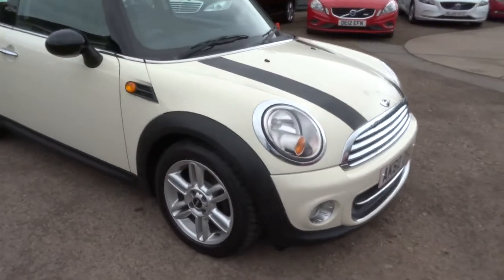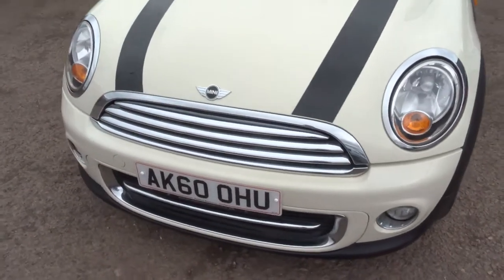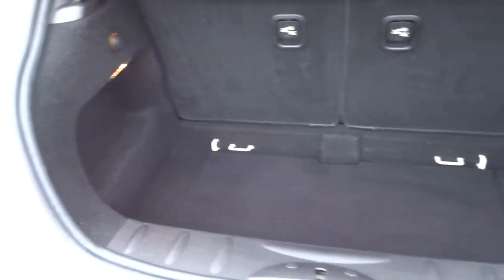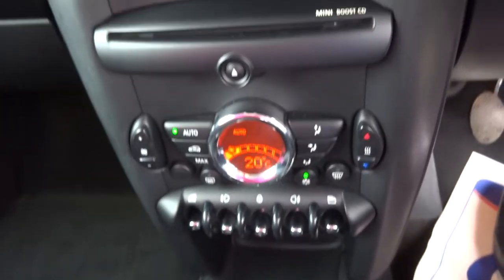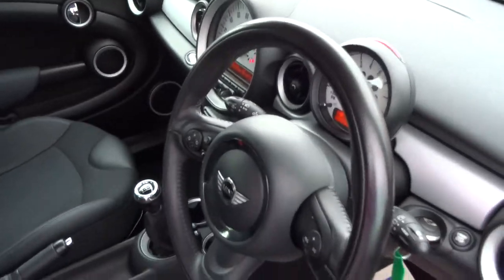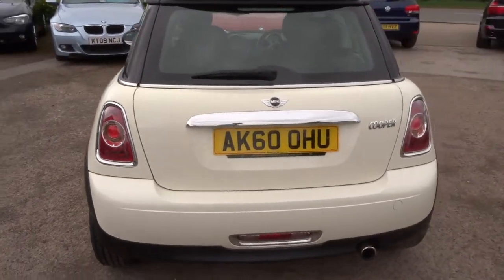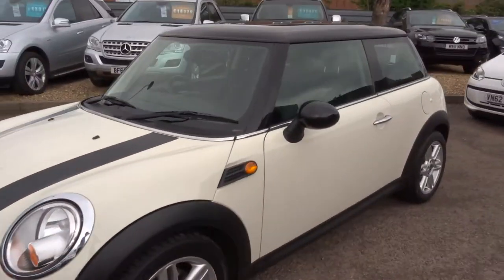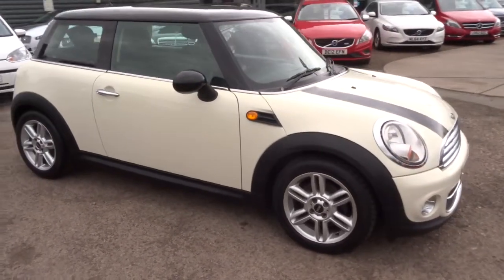Country Car Barford Warwickshire AK60OHU MINI HATCH COOPER 1.6 COOPER 3d 122 BHP